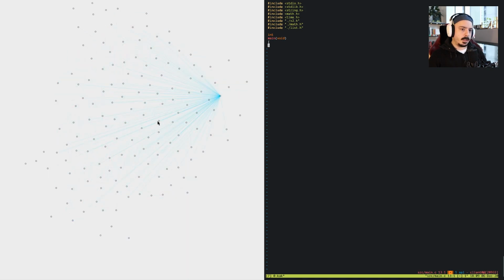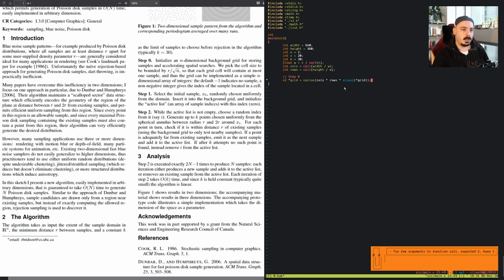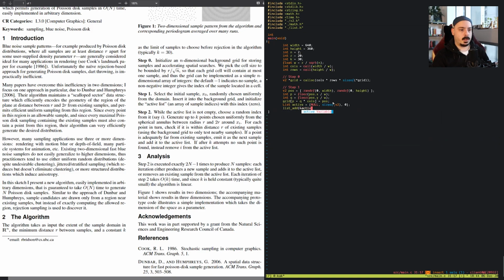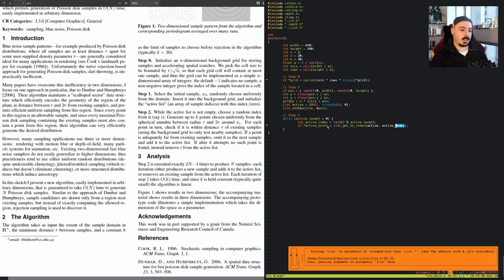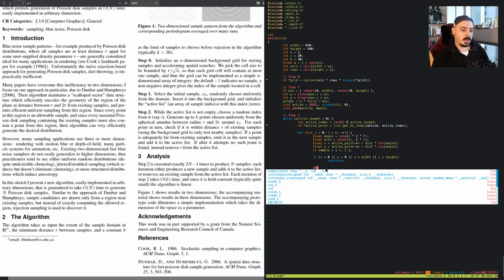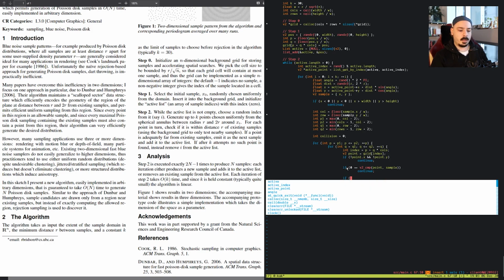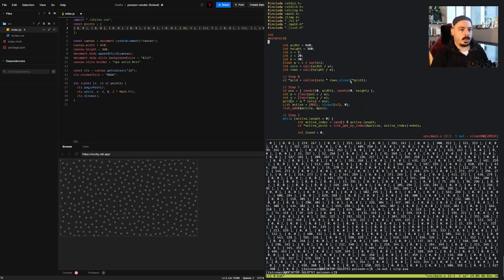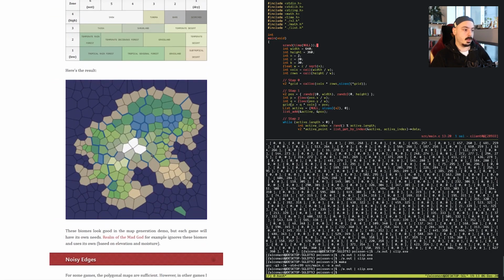Poisson Disc Sampling (Blue Noise) - Procedural Terrain Generation #1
Learn game programming (free course using Odin + Raylib!)